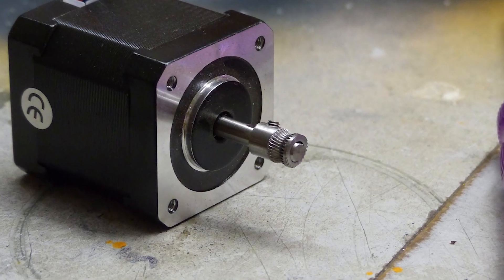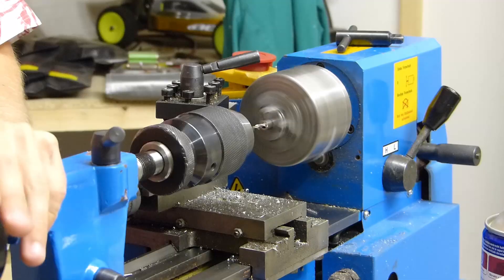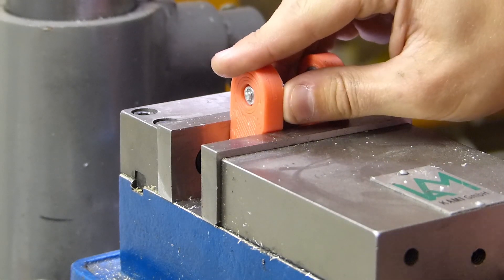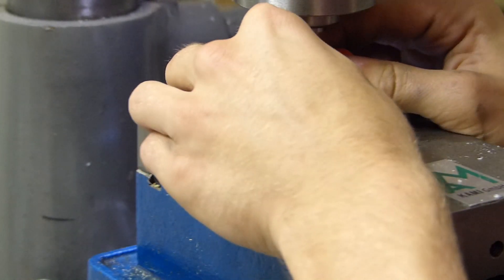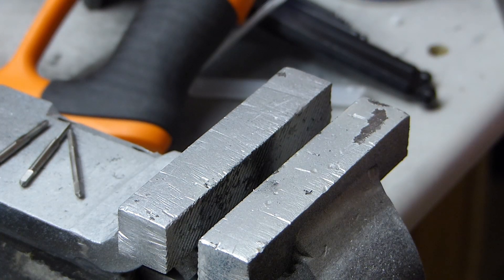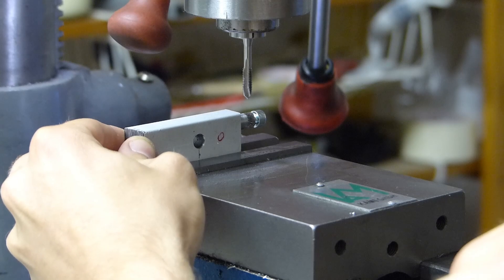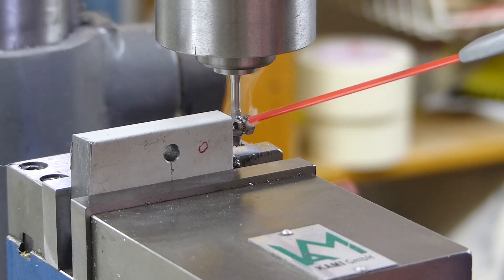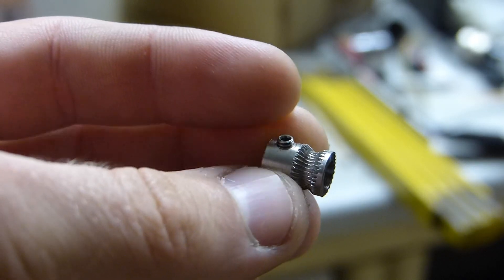Quick tips - Making a MK8 hobbed bolt pulley filament drive gear. Thing.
Yet another way of abusing taps! Learn how how to make top-notch hobbed bolts or filament drive gears.